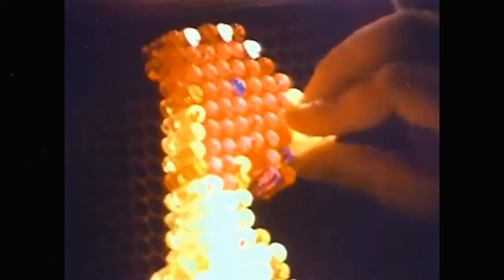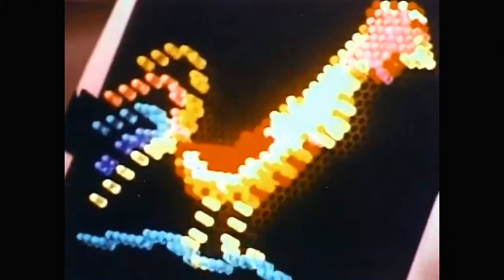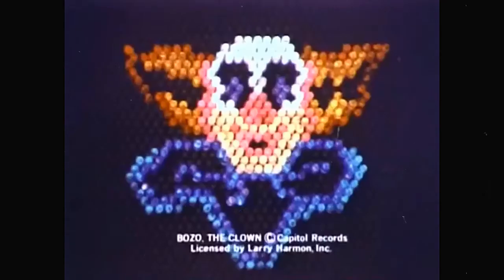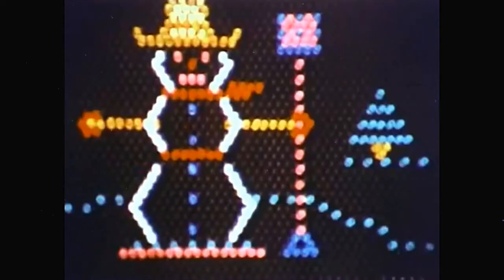Lite-Brite Bugs Bunny Bozo the Clown Picture Refill Commercial Retro Toys and Cartoons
Lite-Brite Bugs Bunny Bozo the Clown Picture Refill Commercial